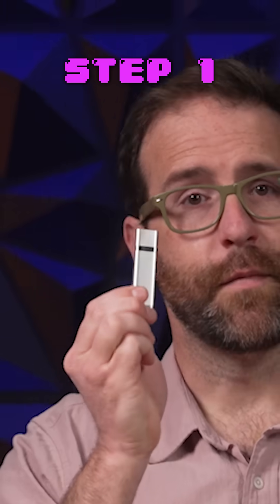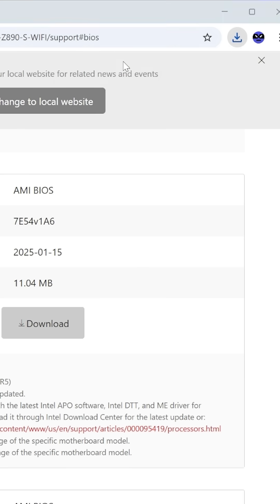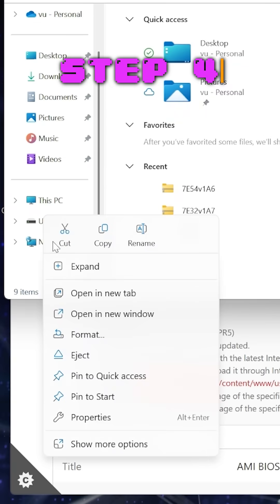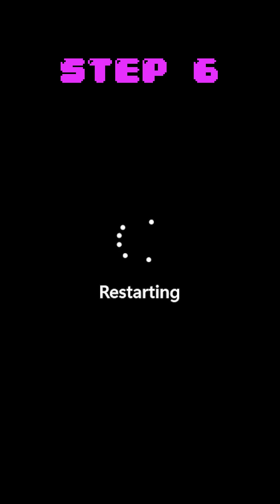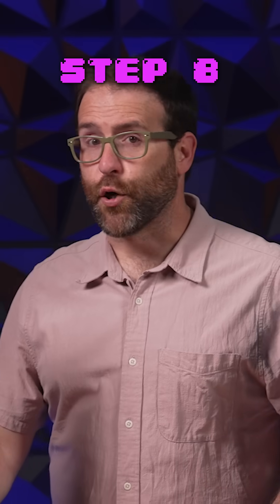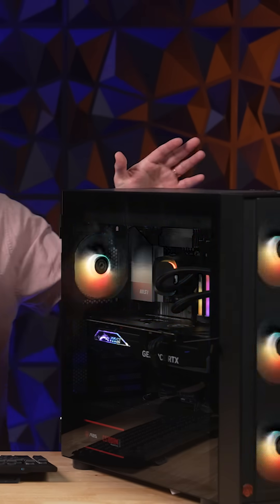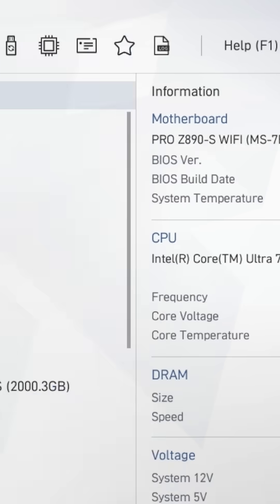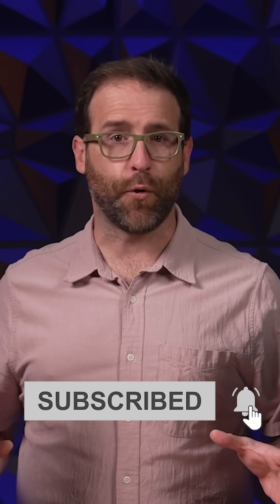How to Update Your BIOS. Get the Most out of Your Intel Core Ultra CPU!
Updating your PC BIOS can be confusing, but we walk you through all the steps to download a new BIOS and install it on your motherboard. These instructions are perfect for updating your Core Ultra 2 Arrowlake CPUs so you get the maximum performance!